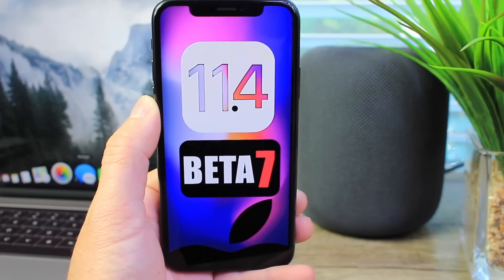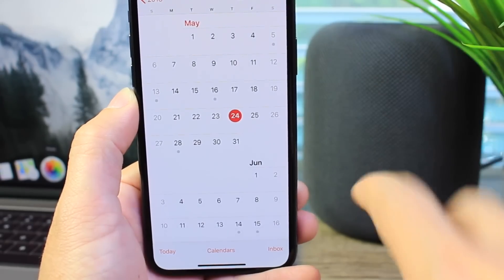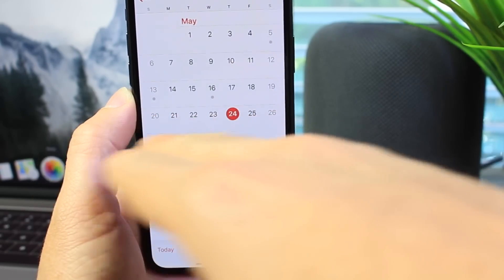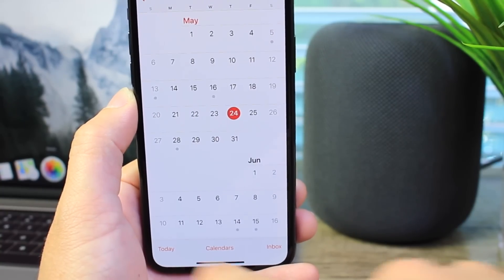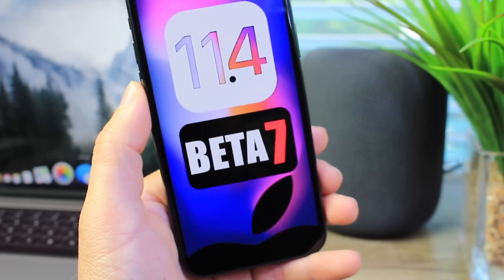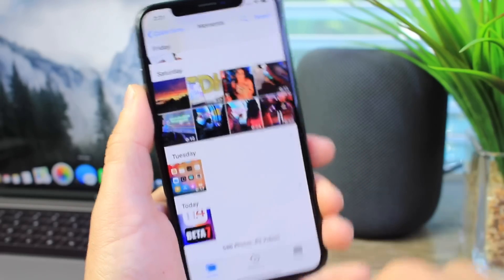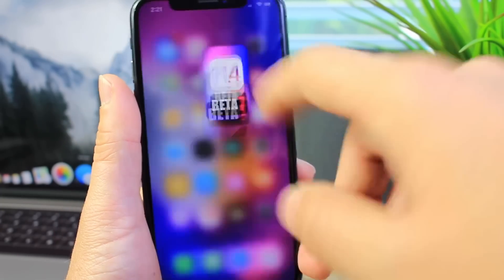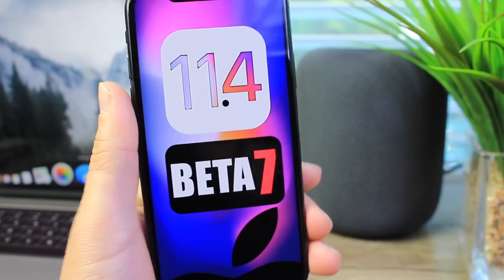iOS 11.4 BUGS & iOS 11.4 Beta 7 Release Date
Apple’s New Data & Privacy Website | Understand where your data is stored and what kind of data